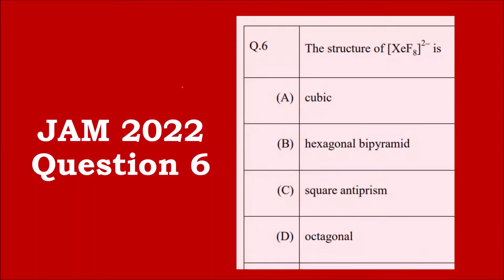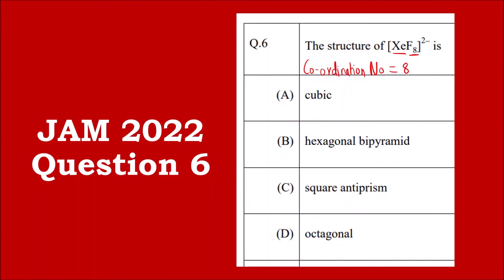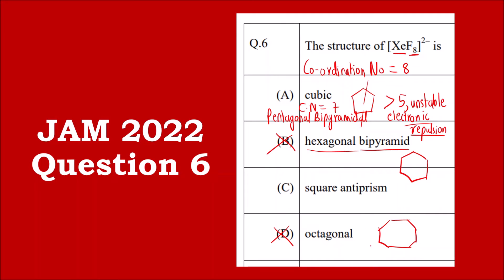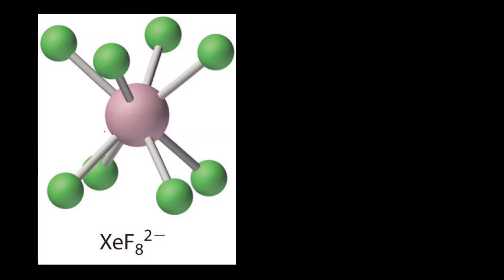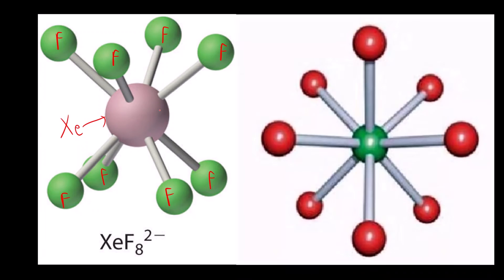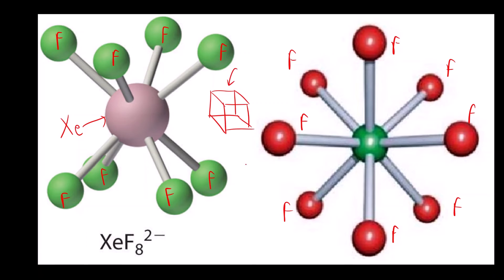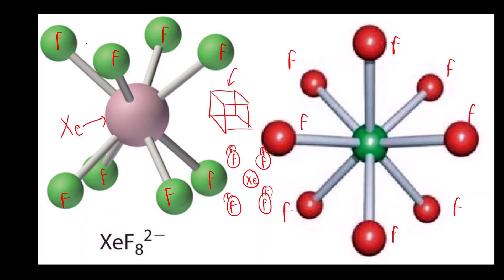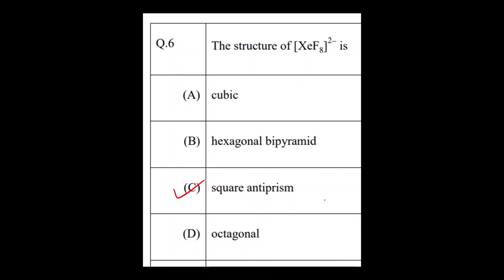Structure of XeF8 2- | IIT JAM 2022 Chemistry - Question 6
Hello Everyone!!!

In today's video, we are going to learn geometry of XeF8 2-.